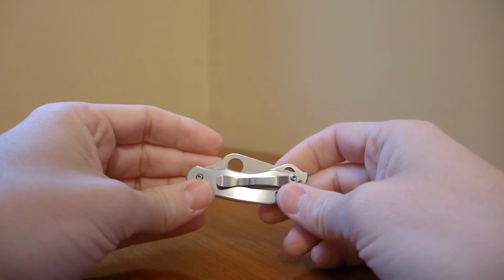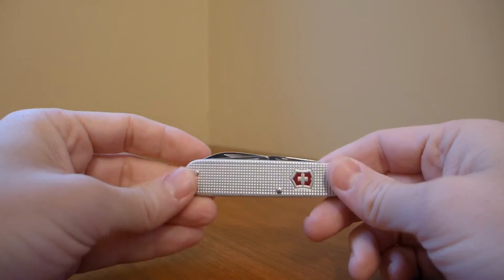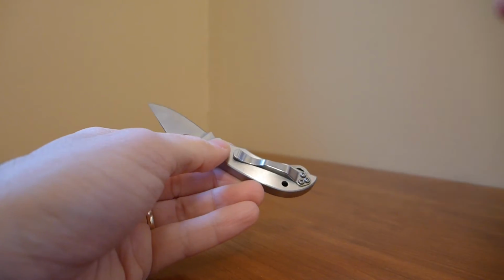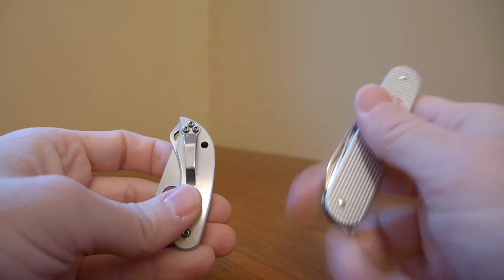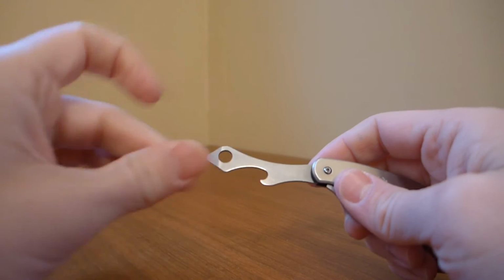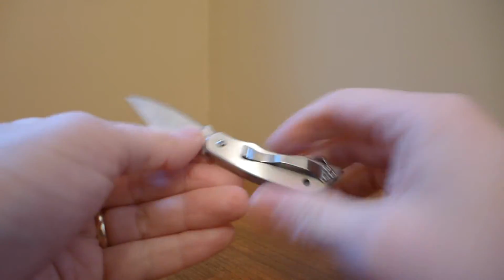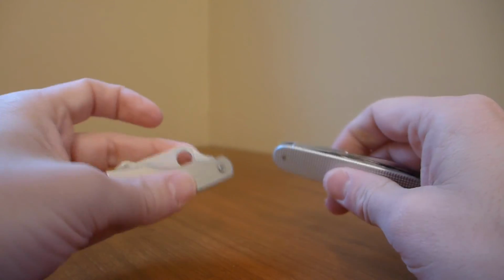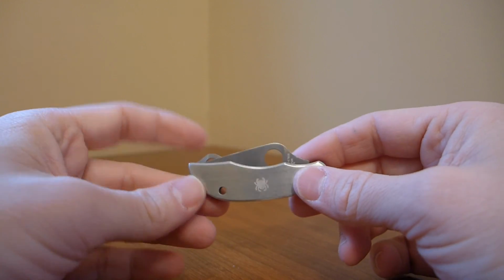Comparing the Spyderco Clipitoool to the Victorinox Alox Cadet